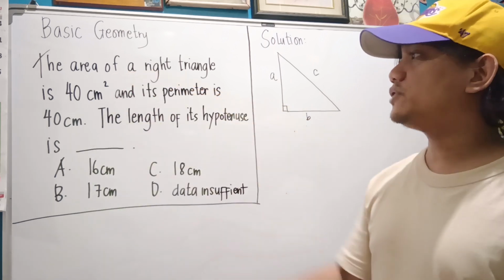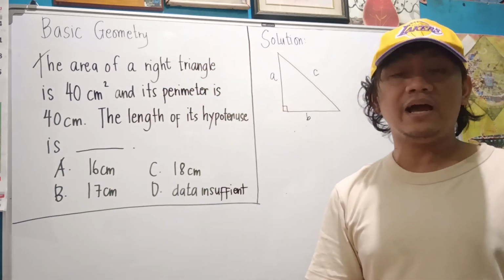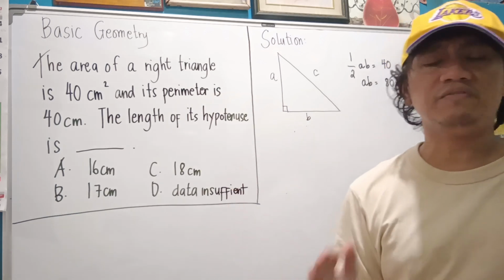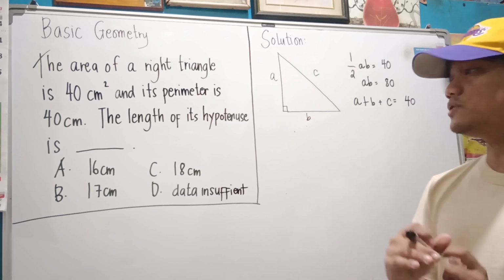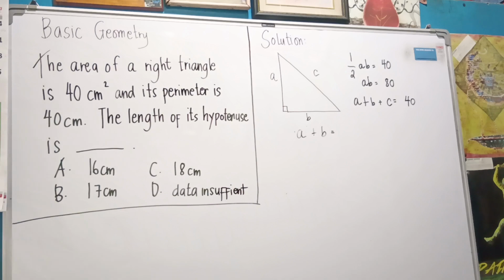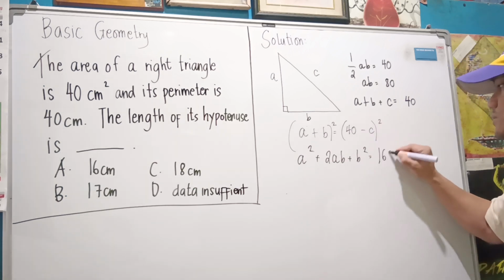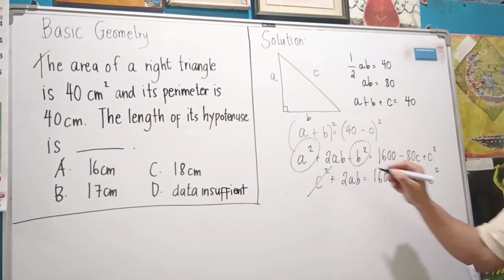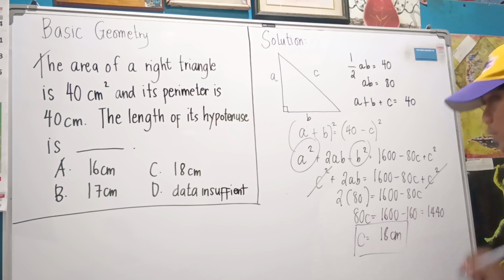Basic Geometry and Algebra:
Basic Geometry [High School Math]

The area of a right triangle is 40 cm² and its perimeter is 40 cm. The length of its hypotenuse is _____.

A. 16cm
B. 17cm
C. 18cm
D. Data Insufficient